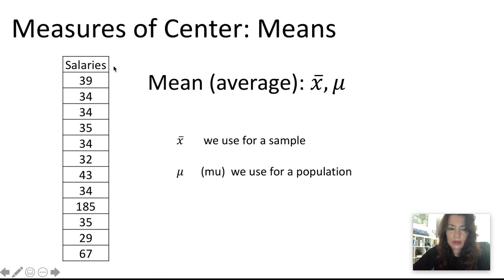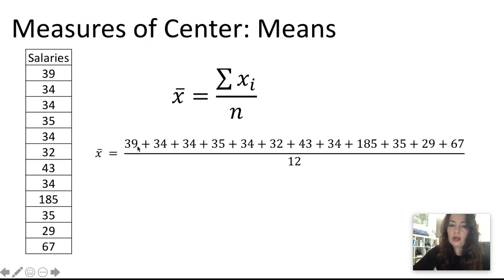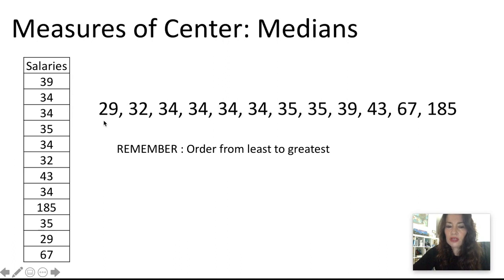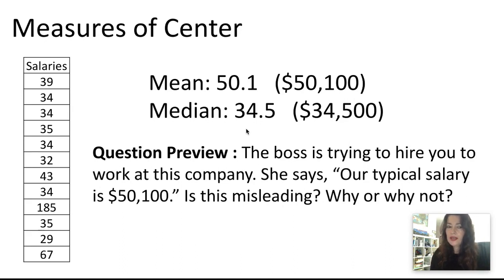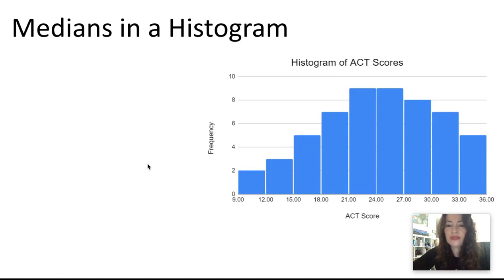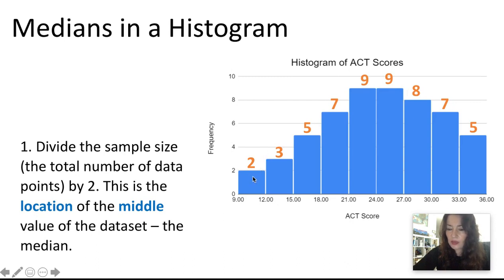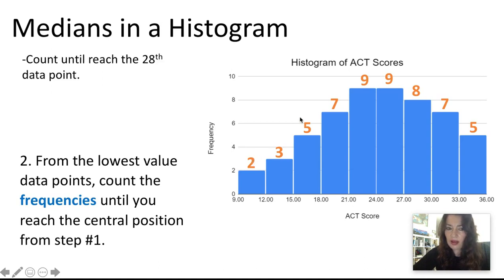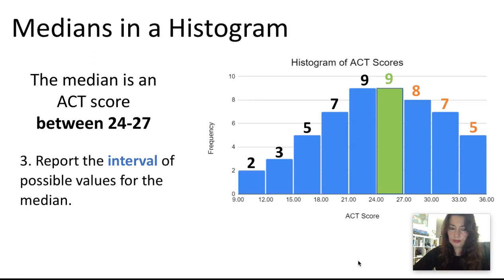Measures.of.Center.Means.and.Medians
Adapted from Skew the Script power point this video shows how to calculate and describe the mean and median given a sample.